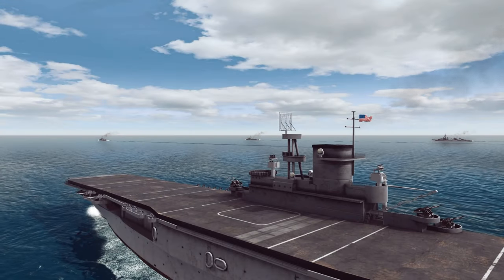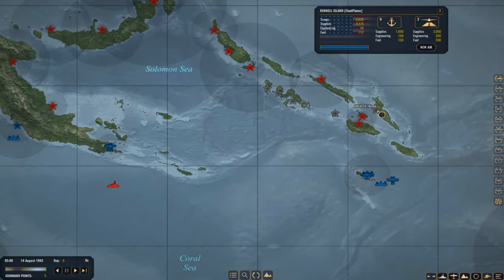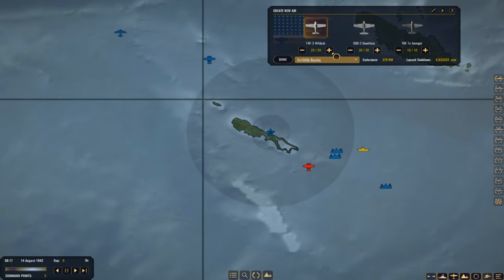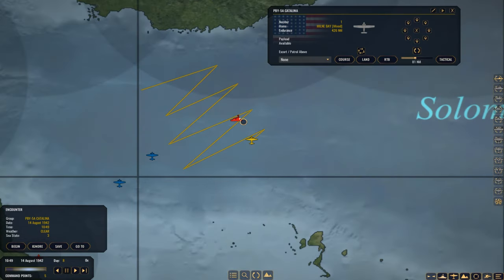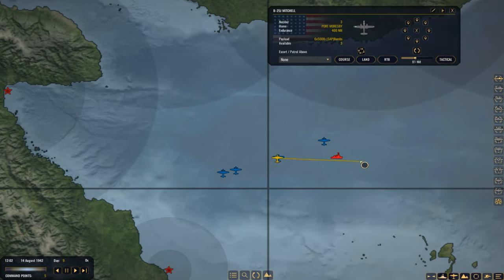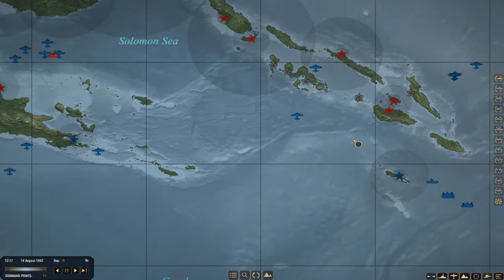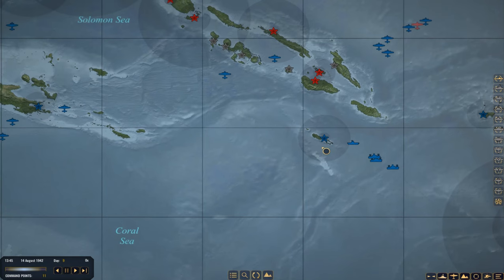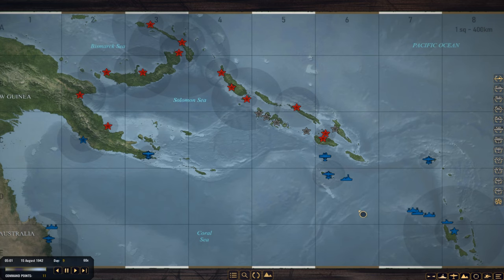War On The Sea | Tokyo Express | 7 | Scratch One Flattop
War On The Sea, Tokyo Express Mod, Balanced difficulty.

War on the Sea is a 2021 World War II real time strategy game in which the player controls either the United States Navy or the Imperial Japanese Navy during the course of the Pacific War. The player can play custom battles, training, and a campaign which is set in the Soloman Islands theater during the Pacific War as both sides fight for control of Guadalcanal Island.

Developer: Killerfish Games
Publisher: Killerfish Games